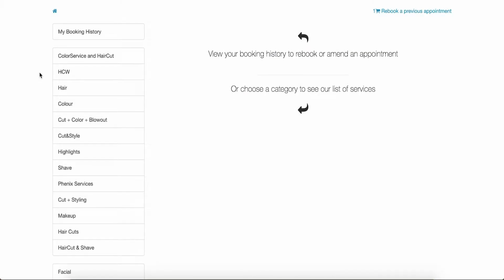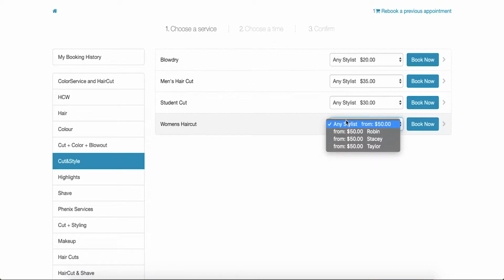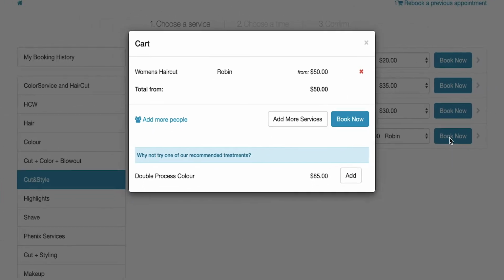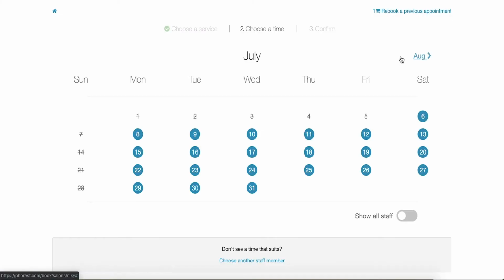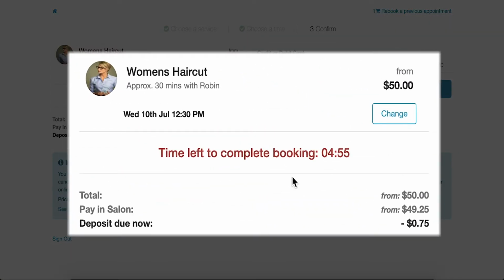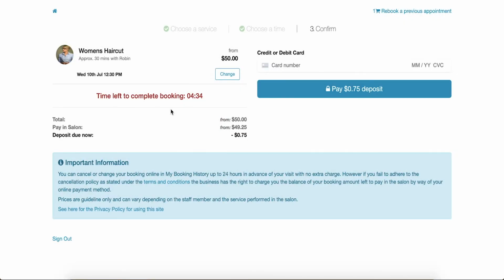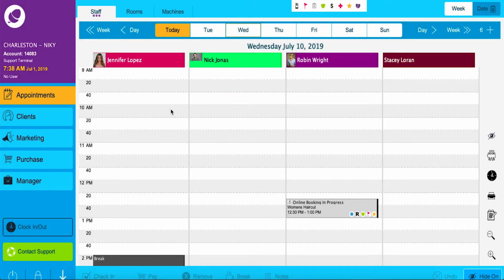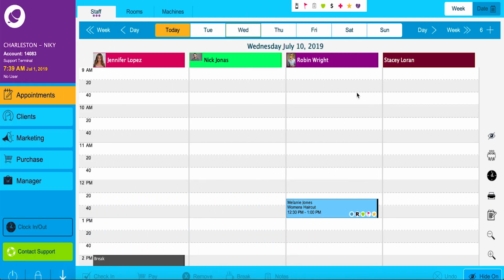Booking an Appointment Online (US / EU / AUS)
In this video, Sarah is going to take you through a typical online booking journey from the perspective of your client. She will also show you how an online booking will look on your Phorest appointment screen.